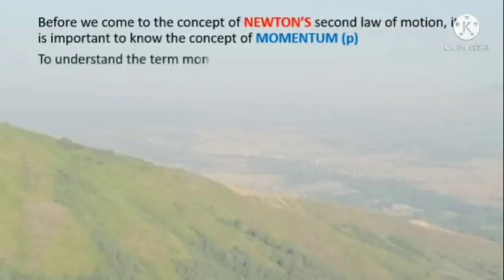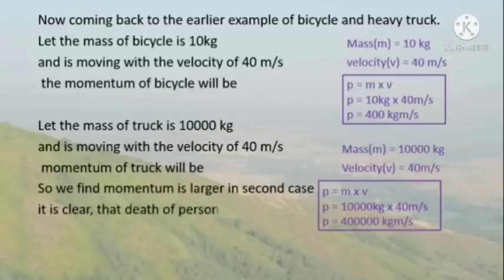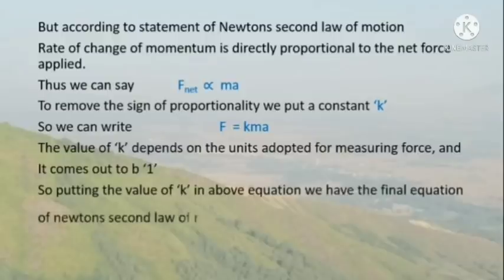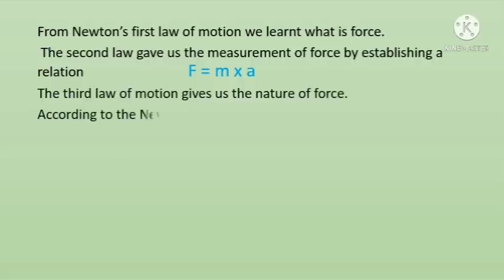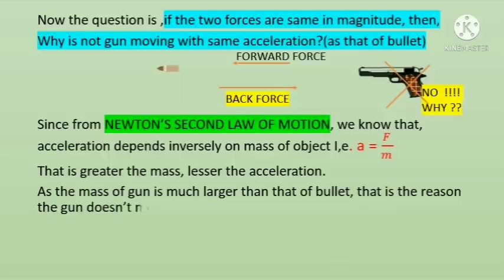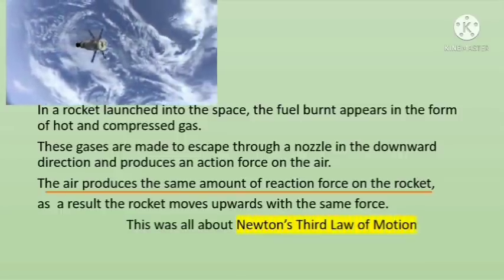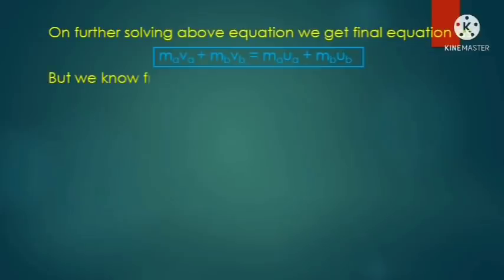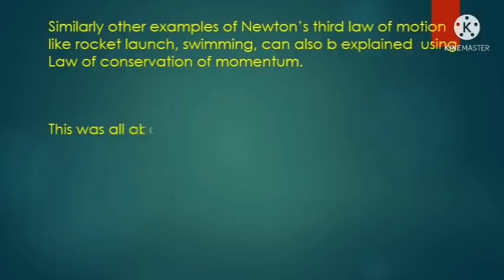all concepts of chapter force of class 9th | for the love of science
HI
in this video you will find all topics of chapter force of class 9th